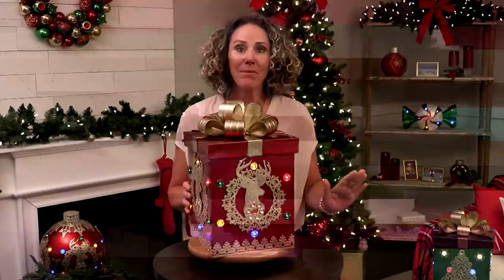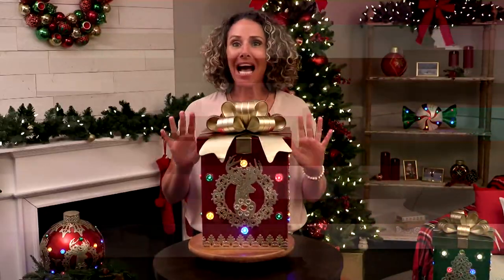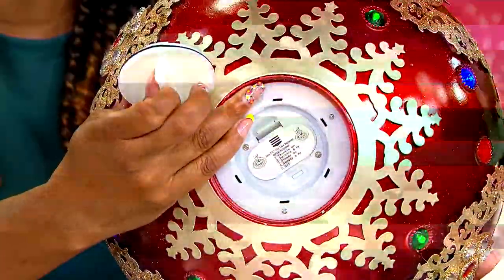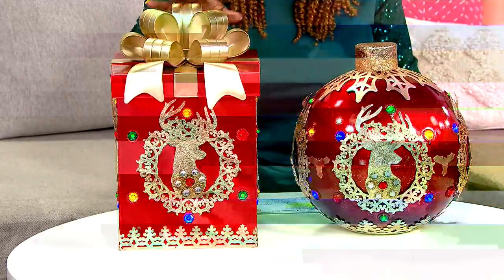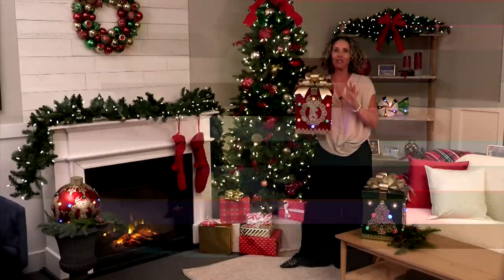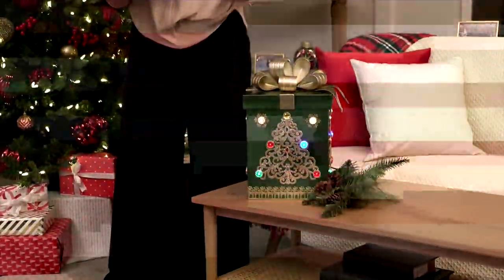Kringle Express Illuminated Metal Ornament or Present with Design on QVC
Kringle Express Illuminated Metal Ornament or Present with Design